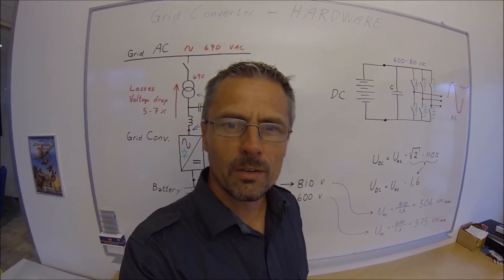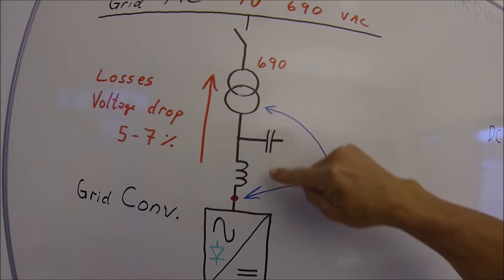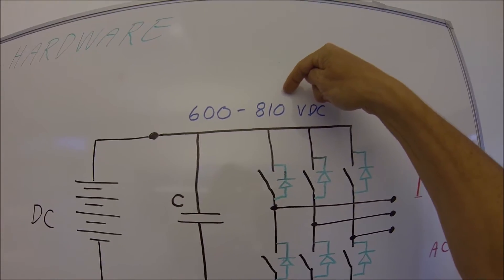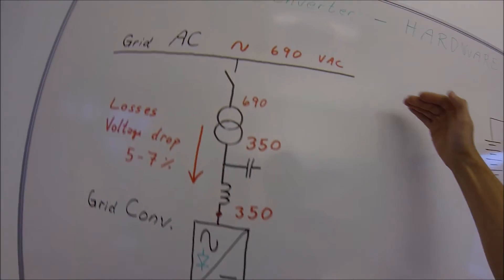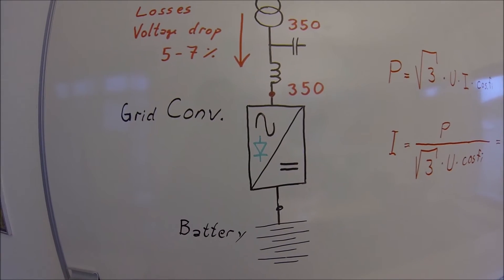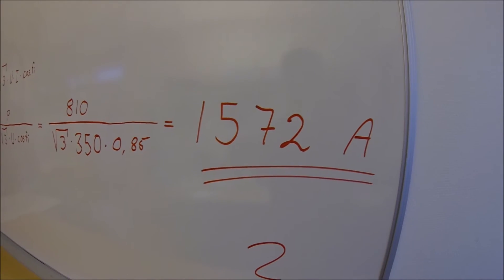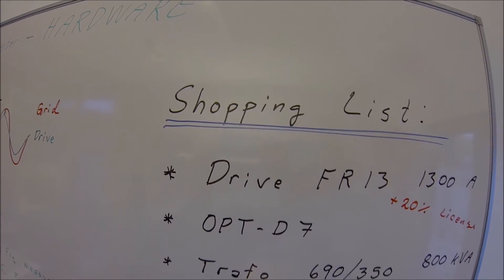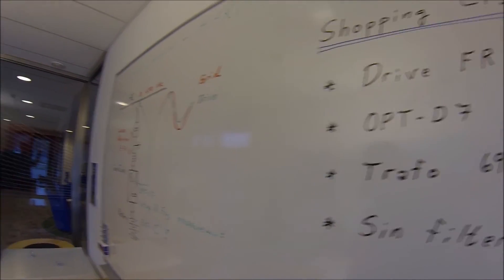Drives School (E4) - Grid Converter hardware dimensioning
Selecting size and specs for drive and trafo when used with battery energy storage